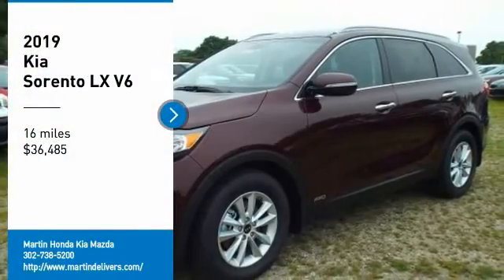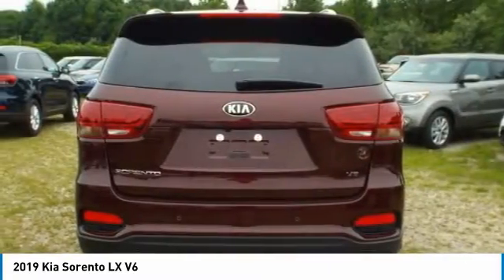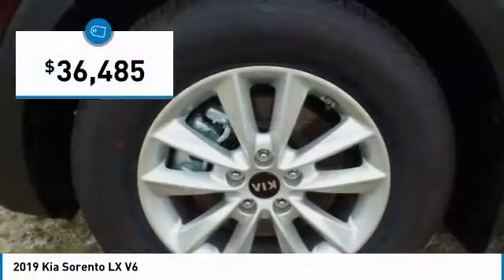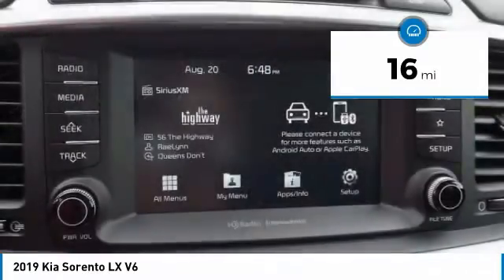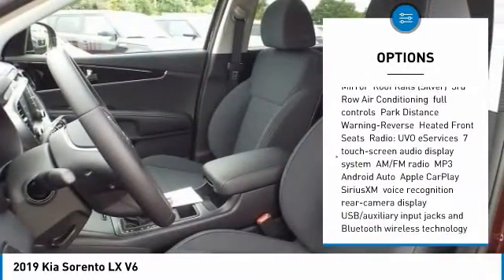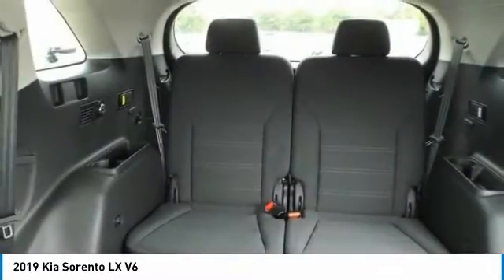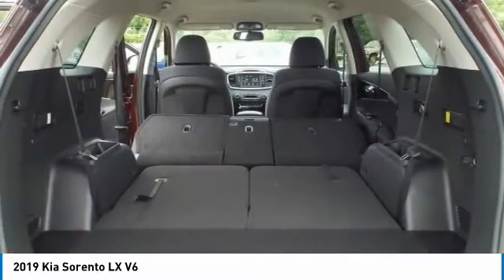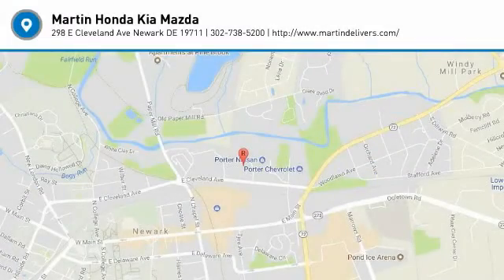2019 Kia Sorento Martin Honda Kia Mazda K191088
2019 Kia Sorento LX V6

Don't miss this 2019 Kia Sorento. It's equipped with great features. You'll want to take this sport utility home. Make a great choice today.